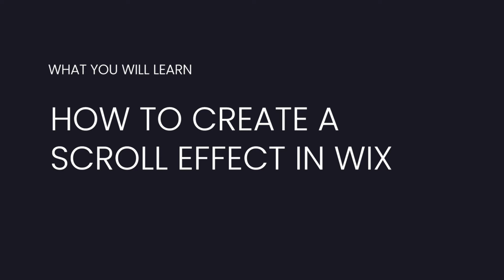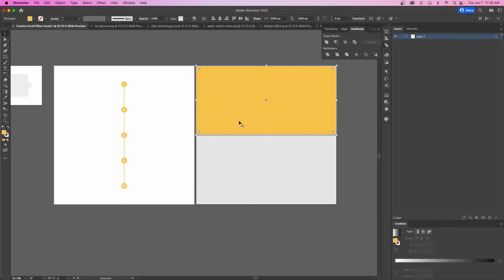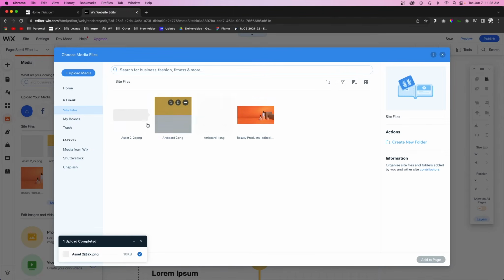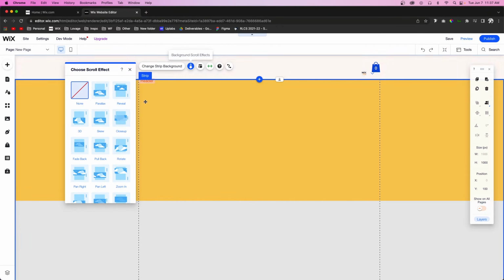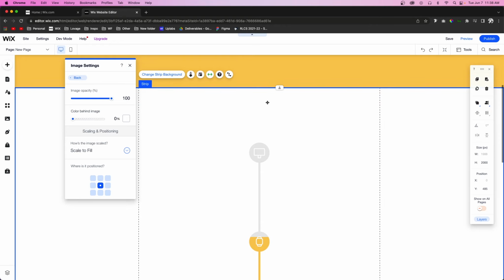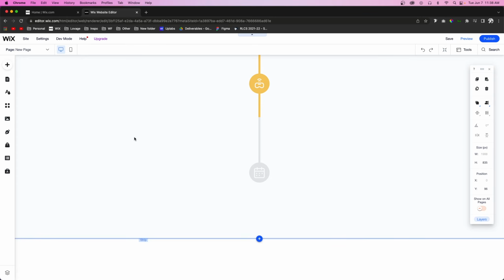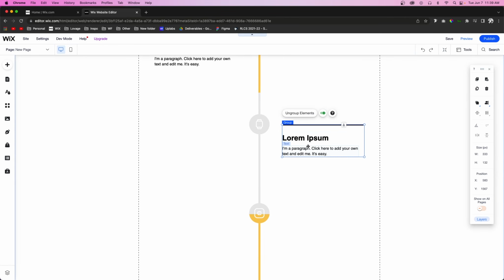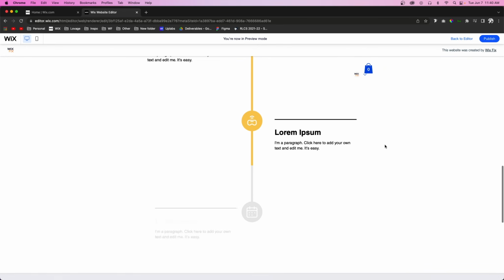Creative Scroll Reveal Effect in Wix | Wix Fix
In this video, I show another creative way to use Scroll Effects in Wix to make a modern scroll reveal. The assets from the video were made in Illustrator.